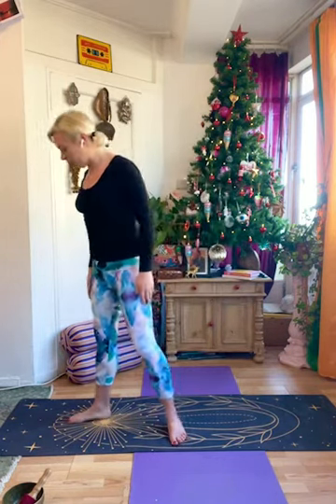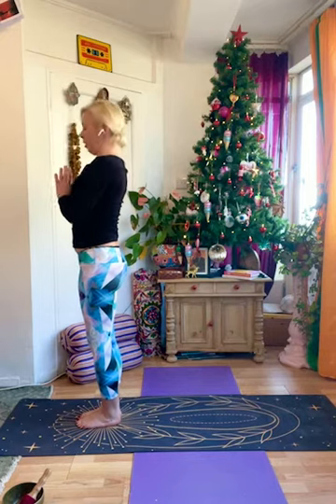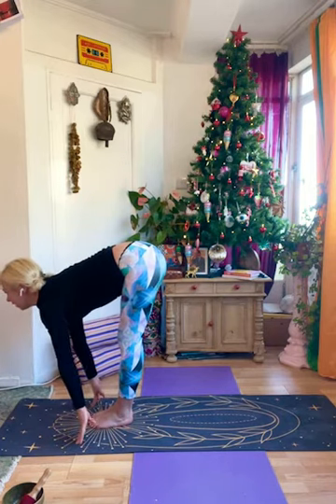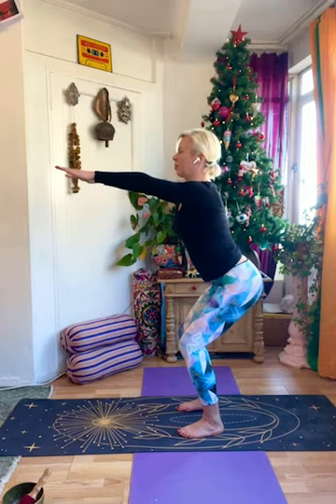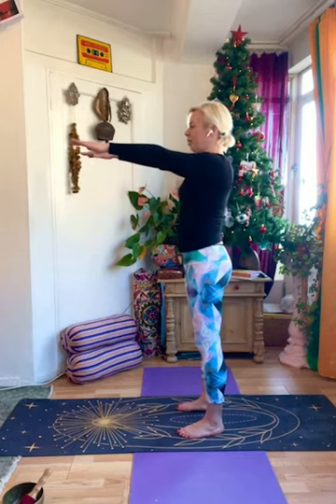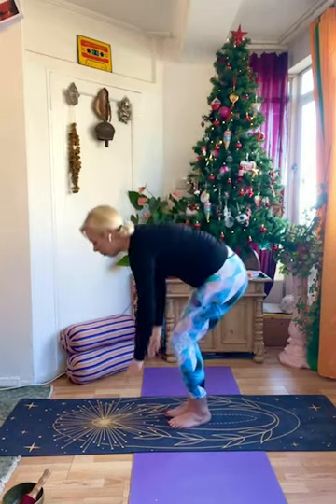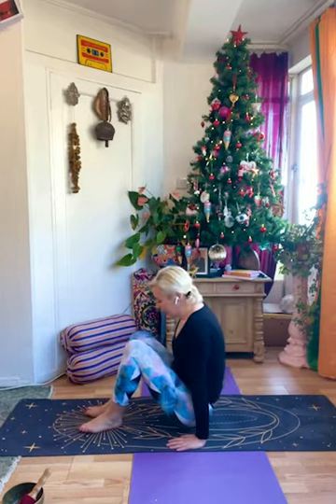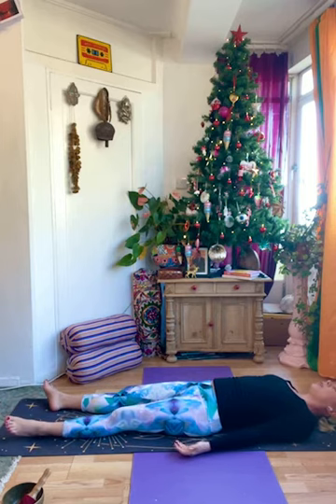Yoga Challenge - DAY 8 - 10at10for10 - 10 minutes of yoga, at 10am, for 10 days.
DAY 8

🕉10minutes of yoga
⏰at 10am

🗓for 10 days

This is 10 minute yoga class, designed to start you off, get you back in the saddle or simply to get you moving. Long enough to feel the benefits a daily yoga (or any excercise!) practice, but short enough to not feel daunting.

The videos all stand alone, and can all be done on their own, but the earlier ones in the series are slower and easier with a bit more explanation, so if you've never done yoga before start at DAY 1.

Wear comfy clothes, no mat needed if you don’t have one, and suitable for all levels.

I am a registered and insured yoga teacher (RYT200)

This video is part 8 of a 10 day yoga challenge, which I hosted as an instagram live.

if you would like to join other live challenges :)